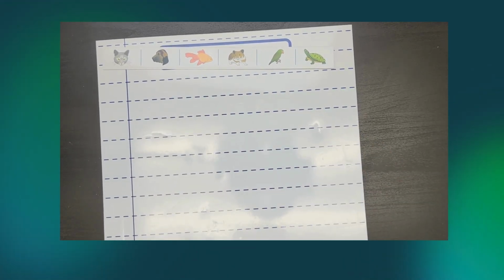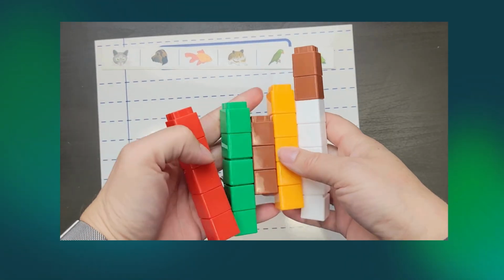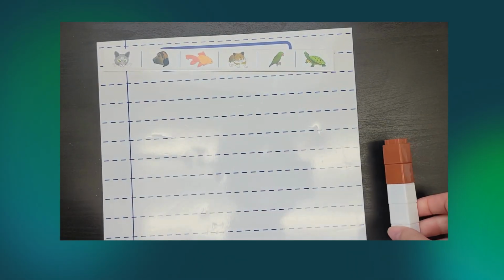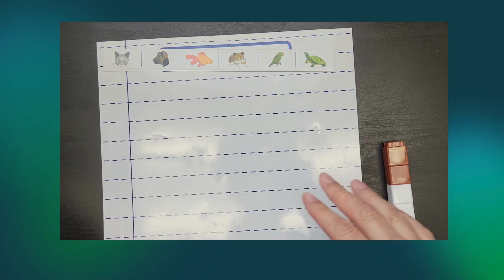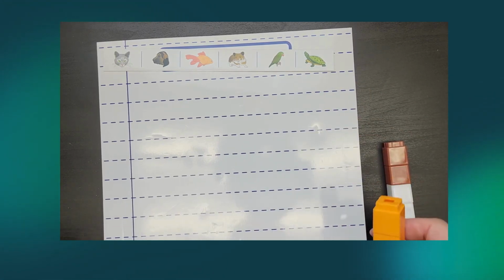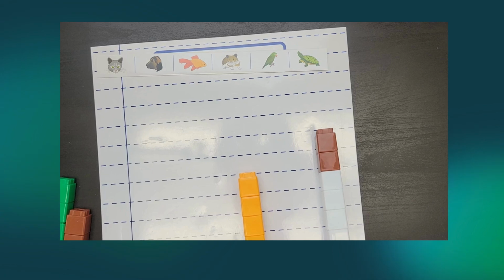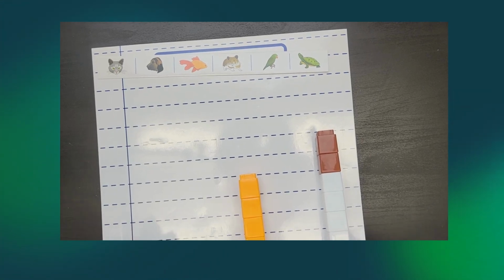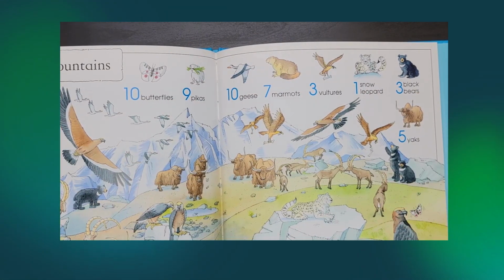IM 2nd Grade Unit 1 Section B & C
If you use any form of the IM Math materials these videos go over some of the fluency strategies and small group ideas for the units. I also discuss manipulatives that can be used to help students build conceptual understanding. under the resources tab.

Rekenrek (student version)
Rekenrek (large teacher version)
Jumbo Magnetic Dice with 10 frame
Student magnetic Dice
Dry erase Number bond
Unifix Cube Graphing Board
1001 Animals to Spot
1001 to Spot Sea
1001 to Spot Farm
Big Book of 1001